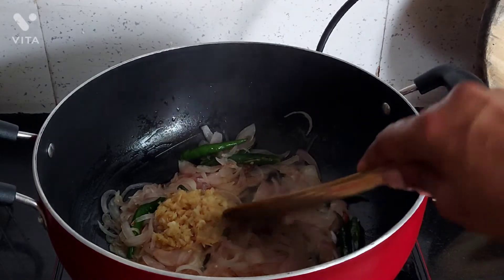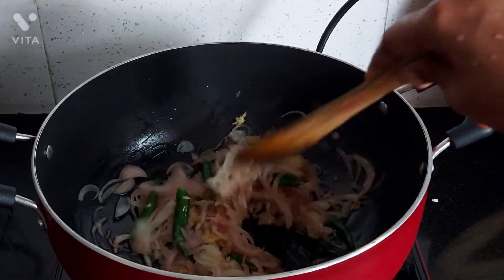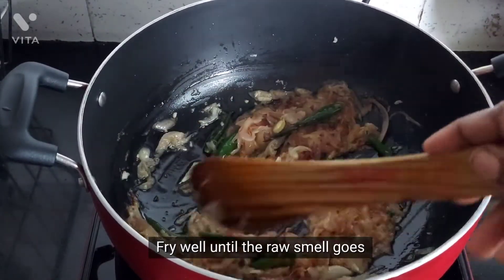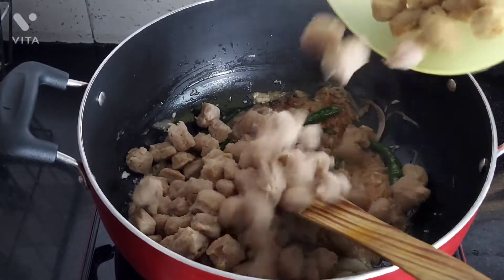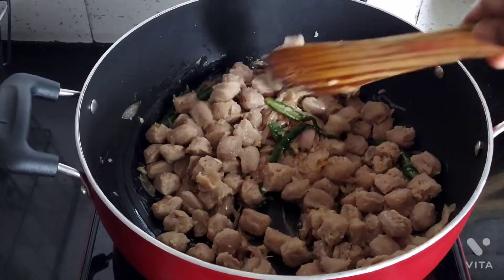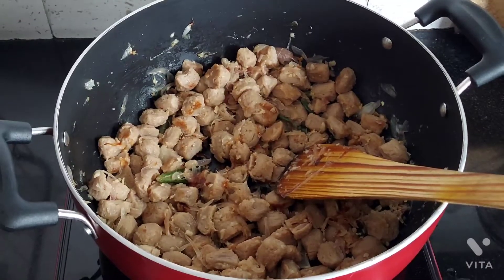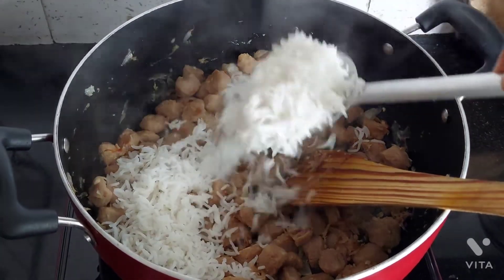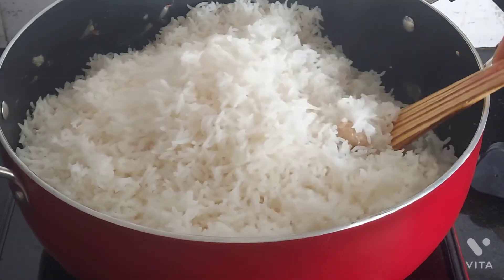Lunch Box Ideas | Soya Chunks Rice | Easy n Quick Lunch Box recipe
Soya Chunks Rice

Soya chunks - 1 cup
Cooked rice - 2 cups
Onion sliced thin - 1